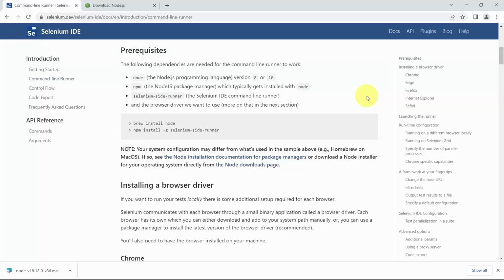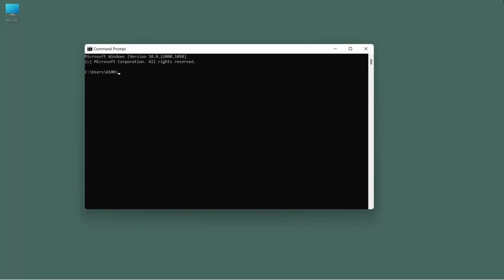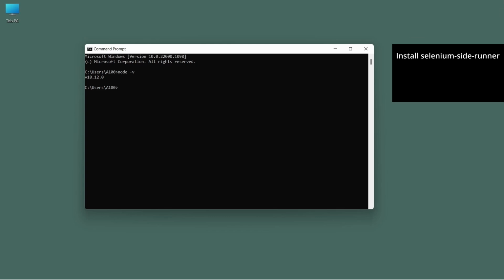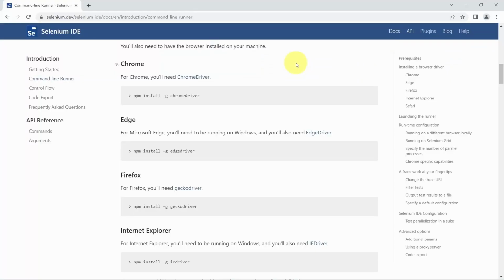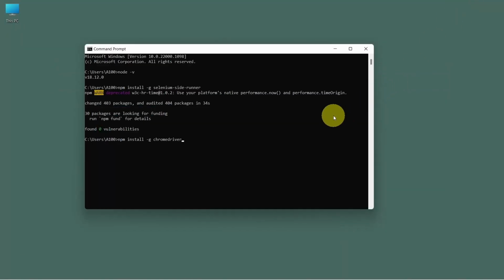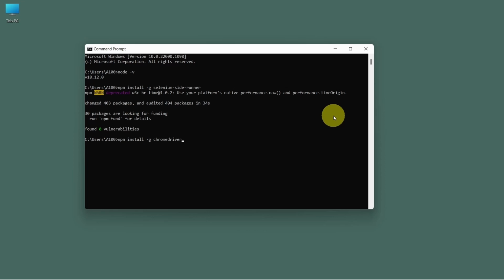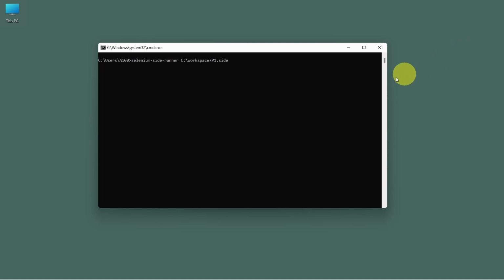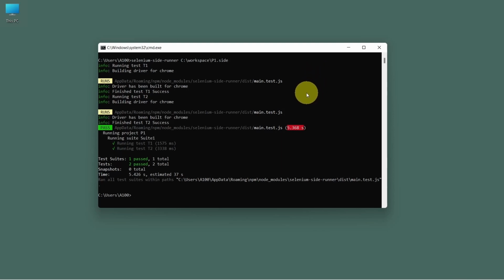How to install Selenium drivers using node.js and how to run selenium tests from command line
How to run Selenium IDE test cases from command line, install node.js,  install selenium-side-runner and chrome driver (+how to set the environment variables).